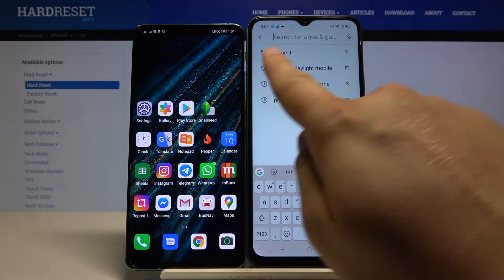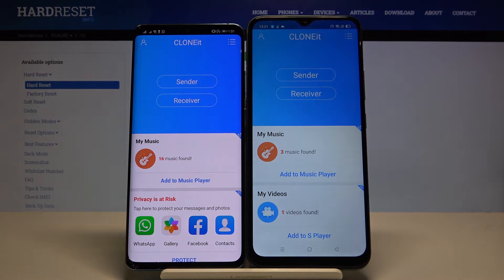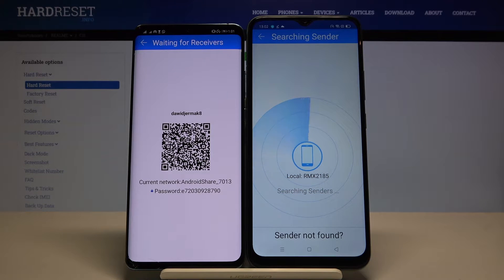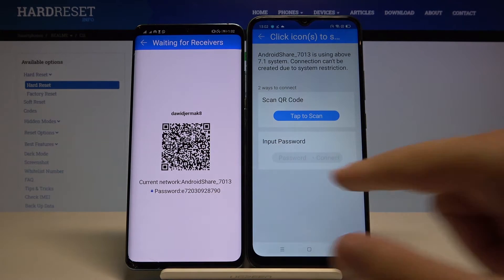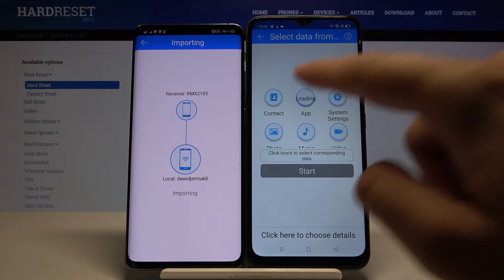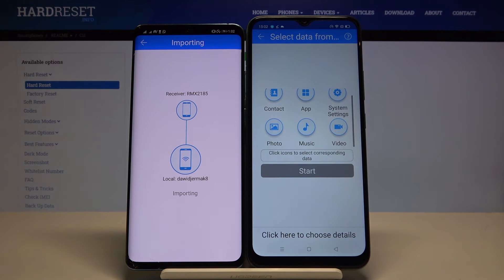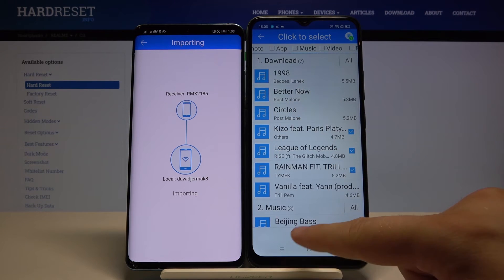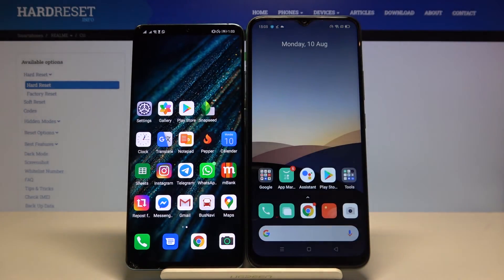Transfer Data from Huawei Phone to REALME C11 using CLONEit app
Learn more info about REALME C11:
Are you looking for a possibility to move data from the Huawei phone to REALME C11? Do you wonder how to use a dedicated app to transfer data from the Huawei phone to REALME C11? We would like to present the video guide, where we show you how to move multimedia between Huawei phone and REALME C11 using the CLONEit app. If you want to find out how to send data from the Huawei phone to REALME C11, check out the presented instructions and learn how to install CLONEit to transfer media to the presented model of Realme. Let’s follow the above guide and get Huawei data on REALME C11. Visit our HardReset.info YT channel and discover many useful tutorials for REALME C11.

How to transfer files instant-on REALME C11? How to move Huawei phone to REALME C11? How to share data between Huawei phone and REALME C11? How to send data from Huawei phone to REALME C11? How to share Huawei phone files to multi-people? How to transfer data to REALME C11 without network access? How to transfer data to a specific device?